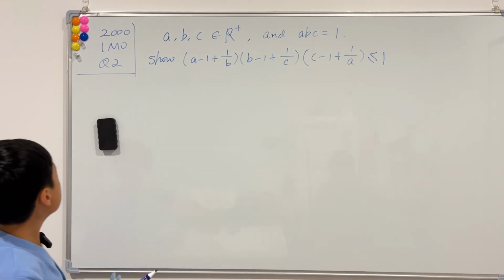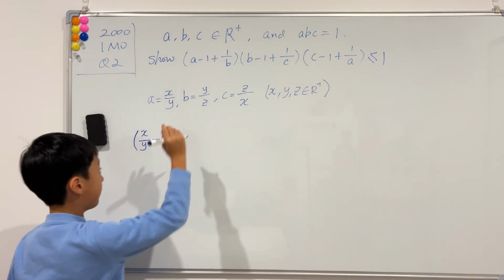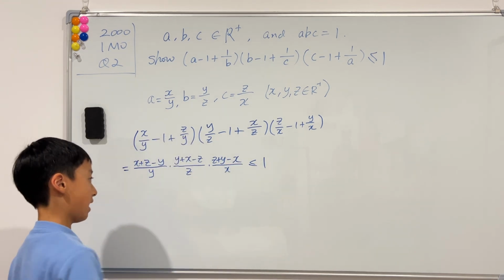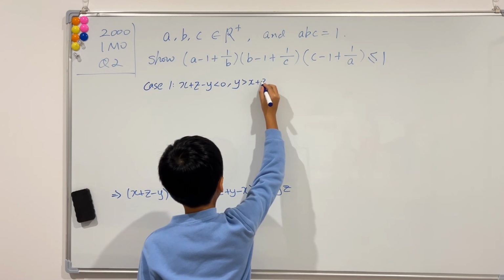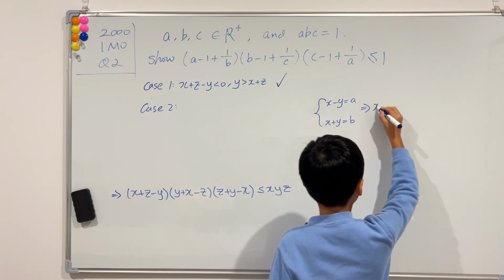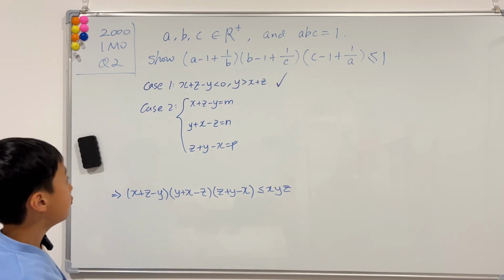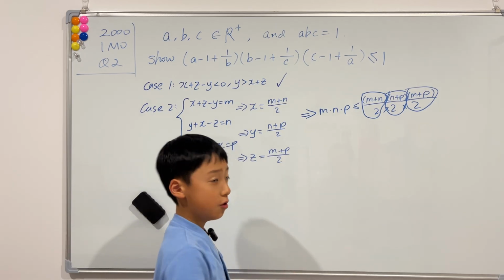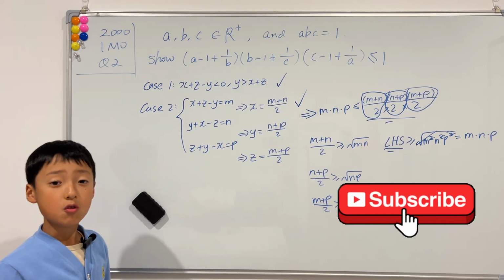an INEQUALITY question from the 2000 IMO!!!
Today we'll be solving Question 2 of the 2000 IMO, which is an inequality question!! If you have been following along with my previous uploads, you will know that we have been going through lots of inequality content lately, so watch those videos before this one and see if you can solve this IMO problem yourself!!!